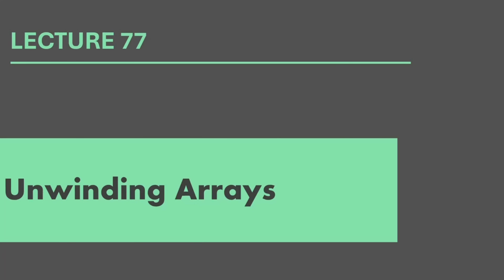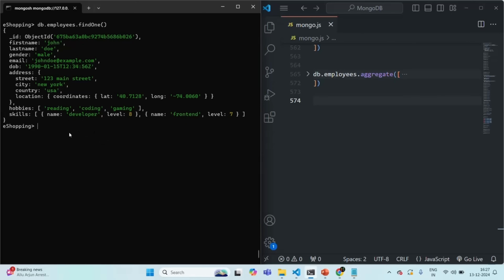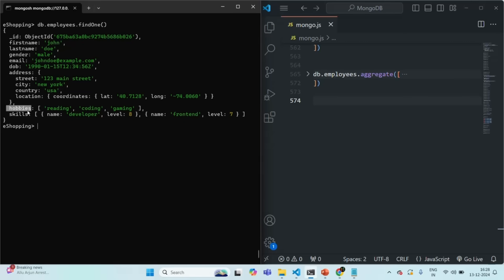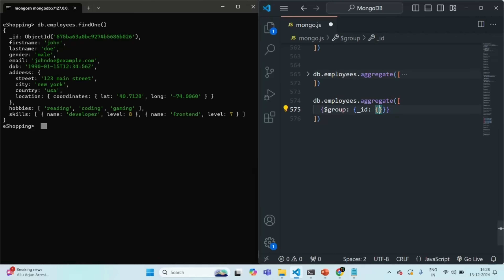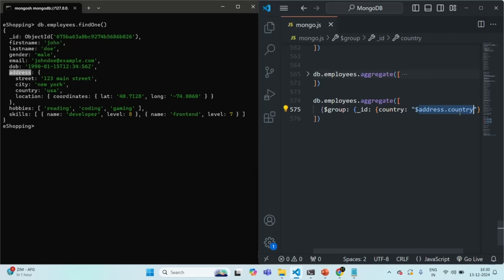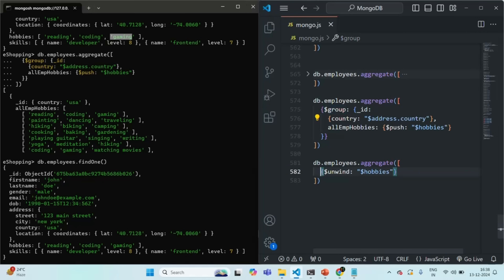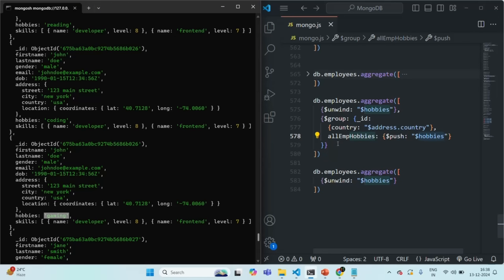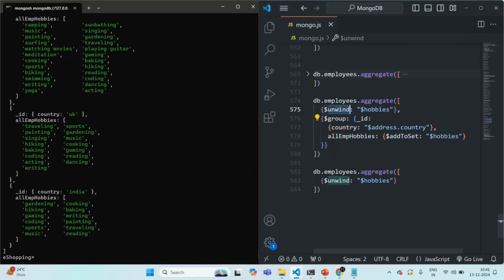#77 Unwinding Arrays | Aggregation Pipeline | MongoDB Complete Course 2025